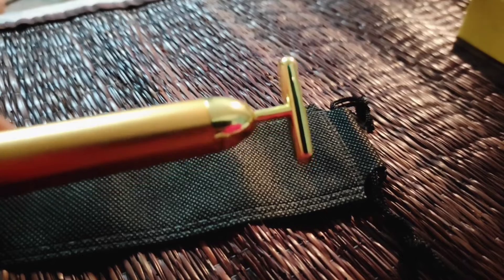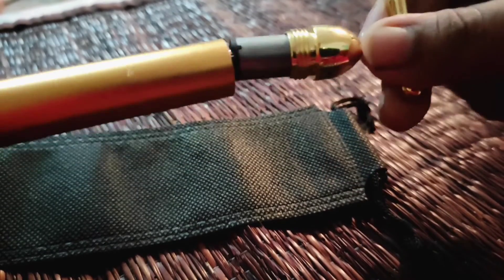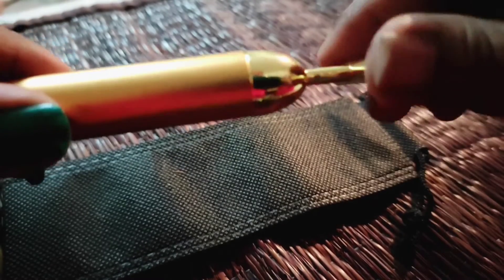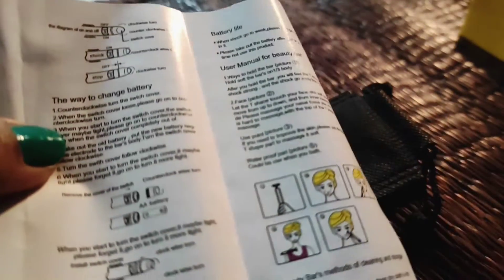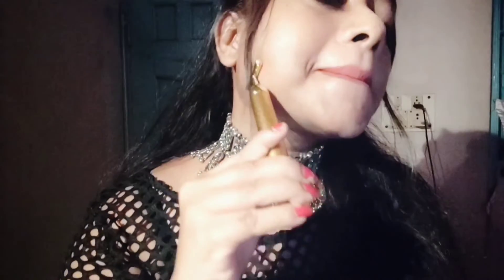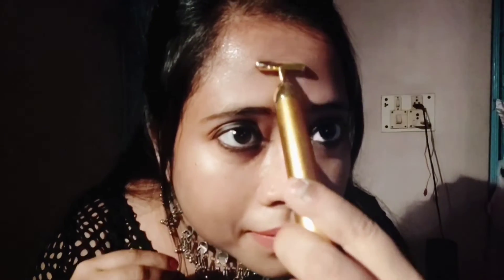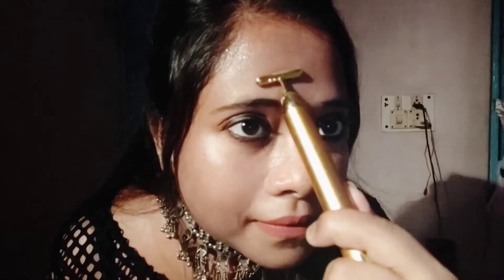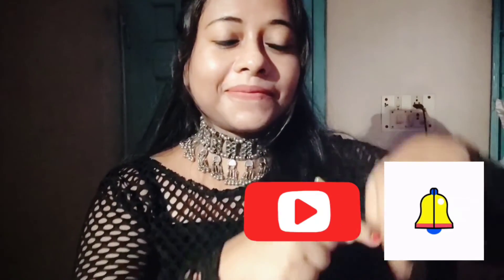24K GOLD BEAUTY ENERGY BAR || REVIEW AND DEMO || SOUMITA'S STYLE TIPS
After taking a huge gap with my subscribers  here' s what i feel to share this to you.

Do come next time
xoxo